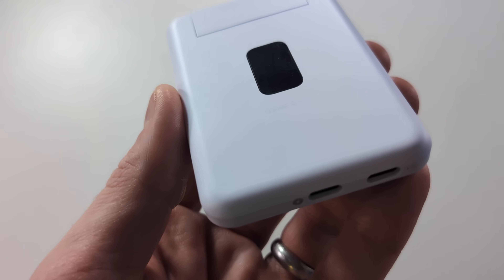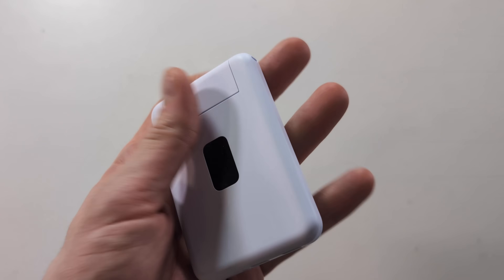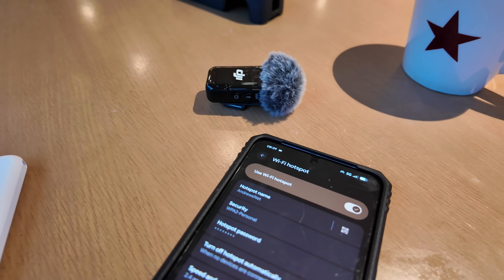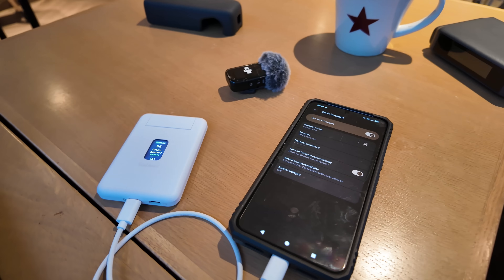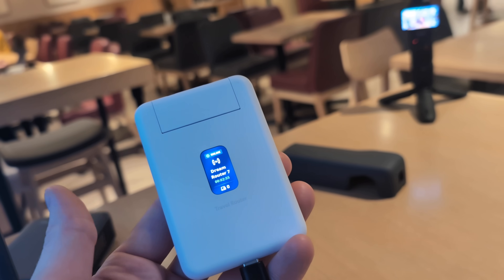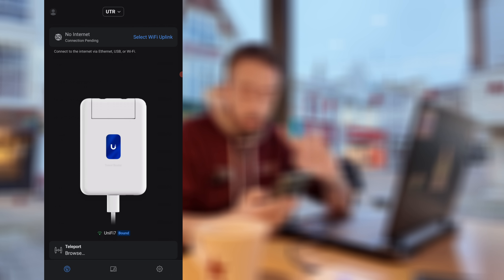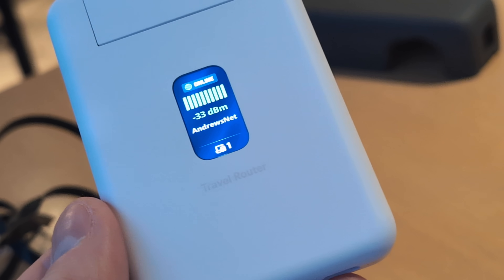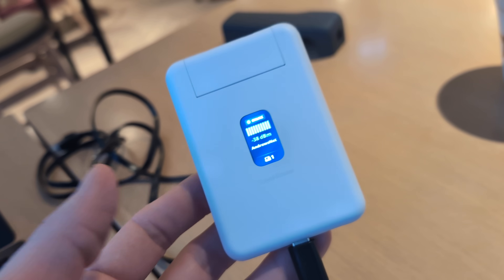UniFi Travel Router - Pocket-Sized Protection?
Gl.iNet Slate 7 Router
The Best 5G SIM Routers of 2023/2024 - Get It Right Time!
The GL.iNet PuliAX Router on Amazon
GL.iNet GL-MT3000 (Beryl AX)
Most Affordable Home (but has almost everything) ZTE 5G CPE MC888 - £249
Best Portable 5G SIM Router, The D-Link DWR-2101 - £364.99
Most Feature Rich 5G SIM Router, The GL.iNet GL-X3000 (Spitz AX) - £489
The Most User Friendly (but Expensive!) The NETGEAR Nighthawk M6 (MR6550)
Best Static Office Router, The Zyxel NR5101 WiFi6 5G - £319

Video Chapters
00:00 UniFi travel router intro
00:24 Why travel routers matter
00:42 UniFi teleport advantage
01:05 On site use case
01:55 Network cloning idea
02:25 Why not phone tethering
02:59 Security and VPN use
03:30 Group travel benefit
04:01 UniFi mobile lineup context
04:23 What it lacks
04:45 WiFi and port limits
05:12 Price positioning
05:33 Setup walkthrough
06:05 Public WiFi connection
06:37 WAN and priority options
07:06 USB power vs tethering
07:30 Wired LAN use
07:55 Screen limitations
08:12 Power and antennas
08:33 WiFi 5 performance cap
08:56 Real world speeds
09:23 Hotspot plus router combo
09:45 SSID cloning benefit
10:05 VPN support note
10:36 Wrap and next review

Check Amazon for the XE3000
Teltonika RUTX50 5G Router